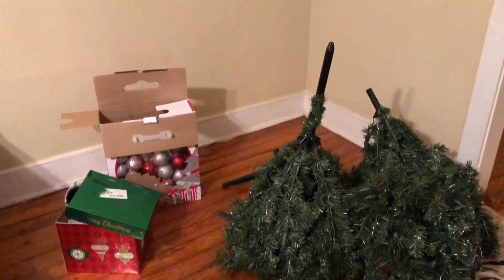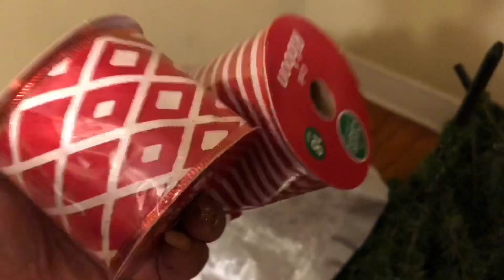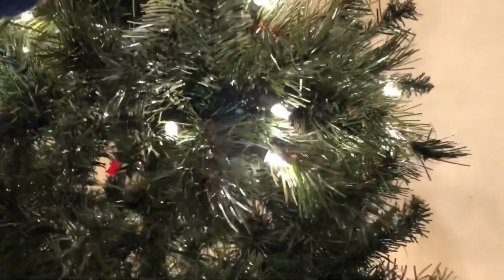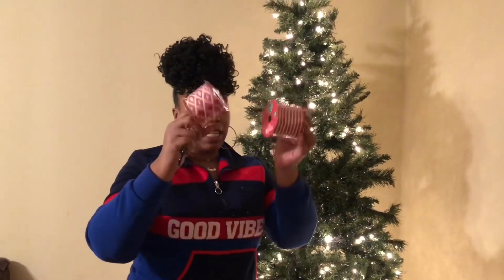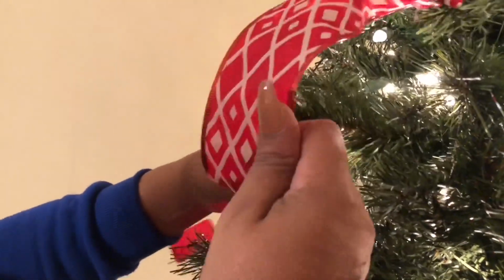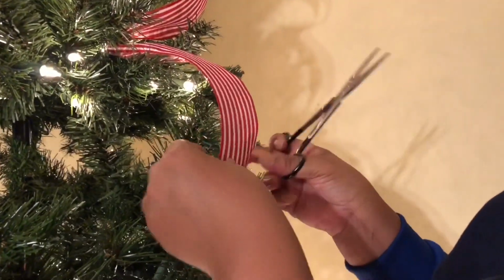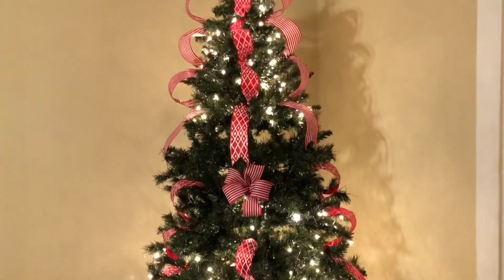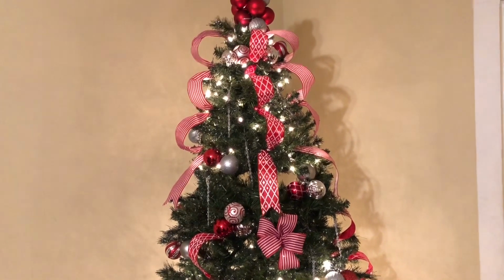Decorating my Mother’s 🌲